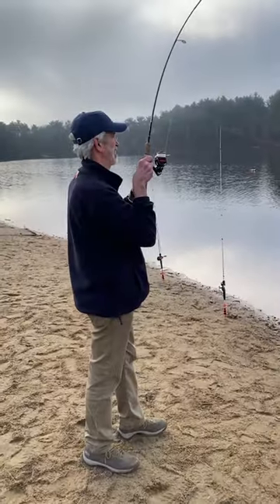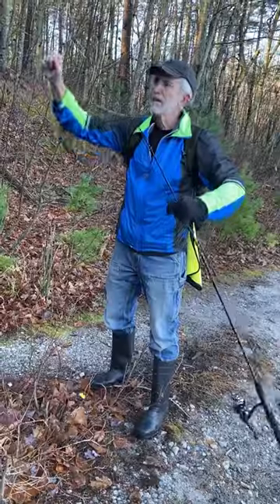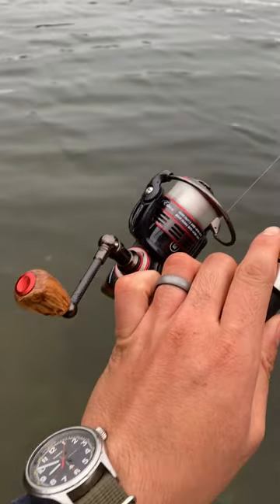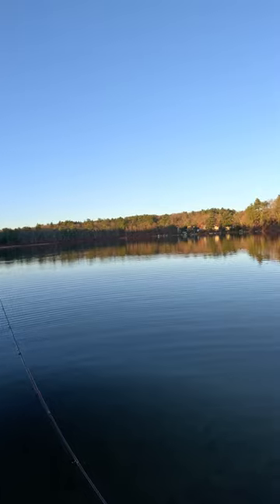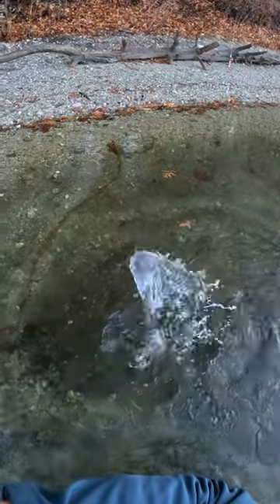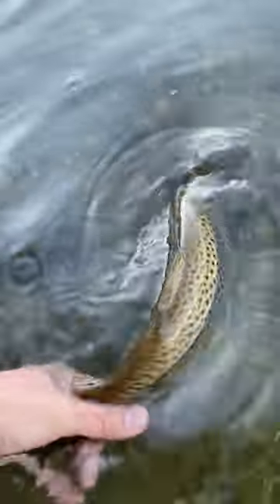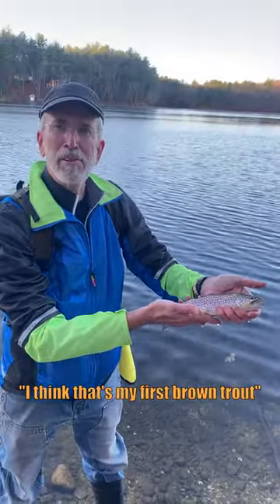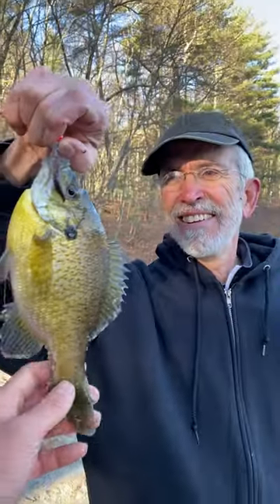this was his FIRST time catching this fish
Buy 1 Get One FREE Topwater Lures